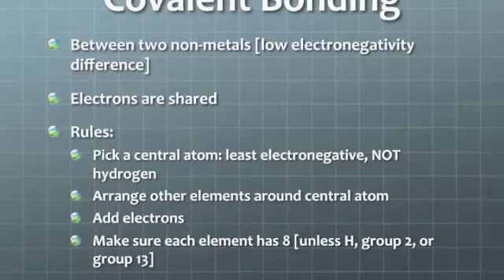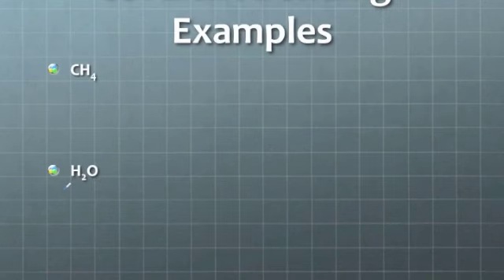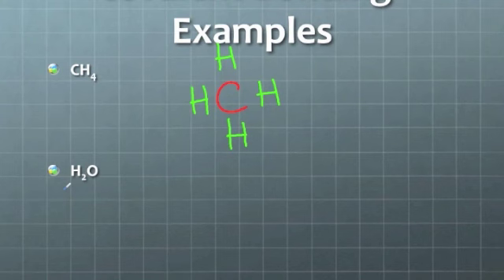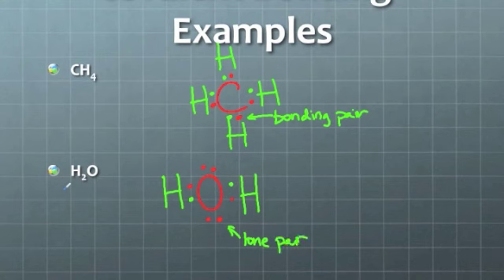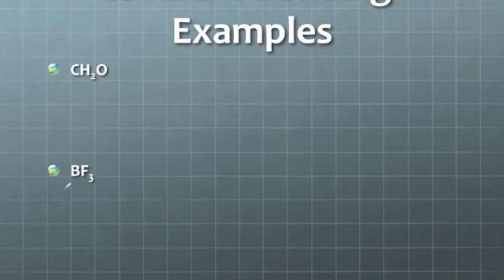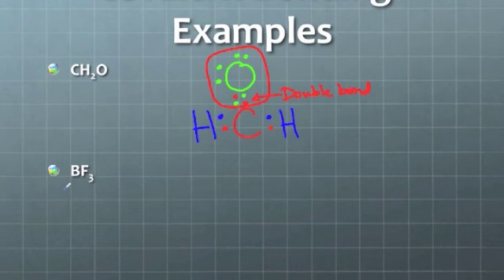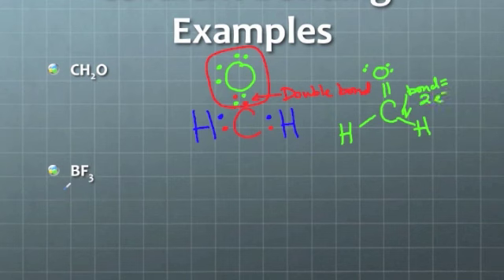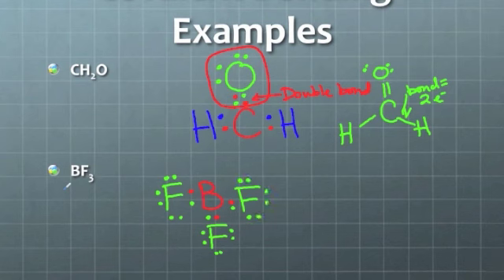3-2B Covalent Dot Formulas Notes and Guided Practice